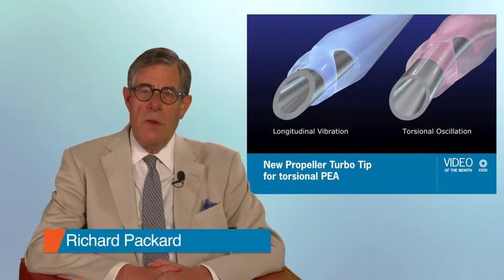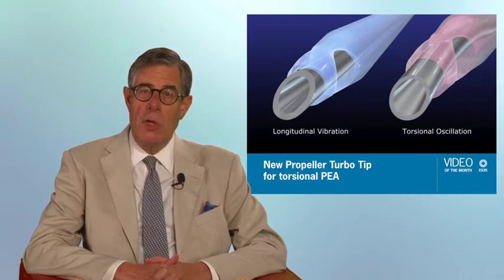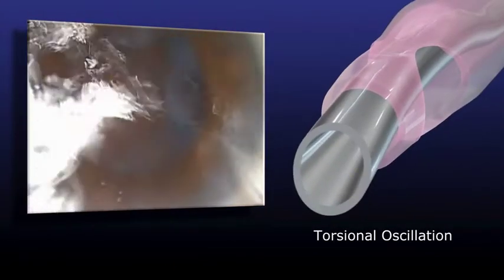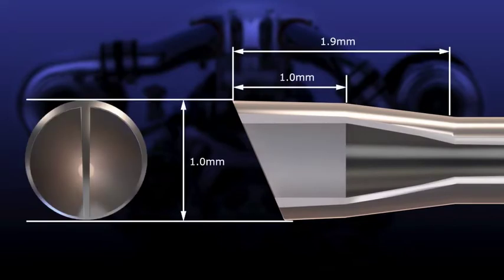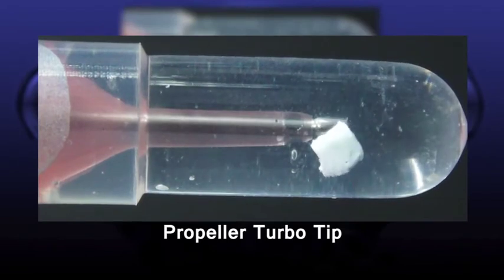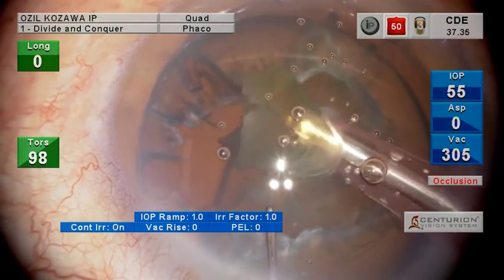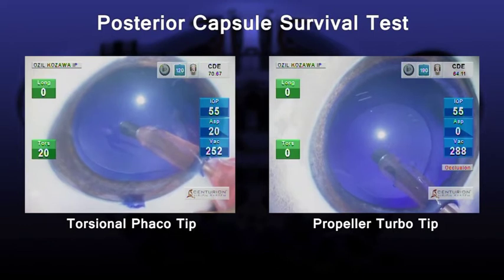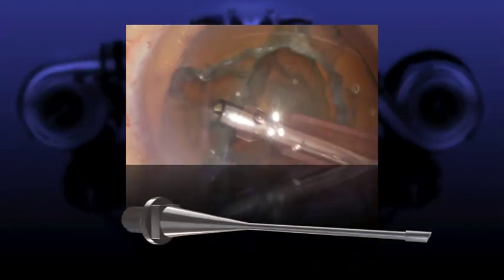ESCRS Video Of The Month, December 2017: New Propeller Turbo Tip for Torsional PEA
Richard Packard introduces this exceptional video from Dr. Tadahiko Kozawa (Japan) was the Grand Prize Winner at the ESCRS 2017 Video Competition.
The video describes a new phaco tip, which even though has a straight profile, works well with torsional phacoemulsification, which normally requires a curved tip to work efficiently. In this new tip, a bar is placed across the mouth of the flared phaco tip. When ultrasonic power is activated the bar moves in a manner which enables the removal of nuclear tissue. There appears to be less turbulence created when using this new tip, which should make it more tissue friendly. It also appears less likely to break the posterior capsule.